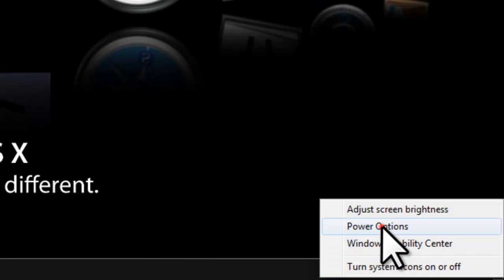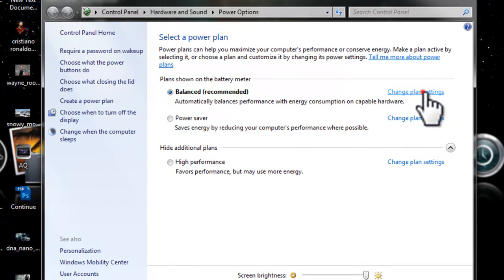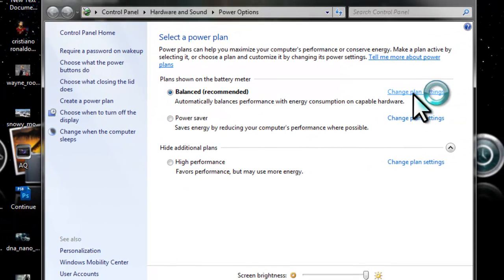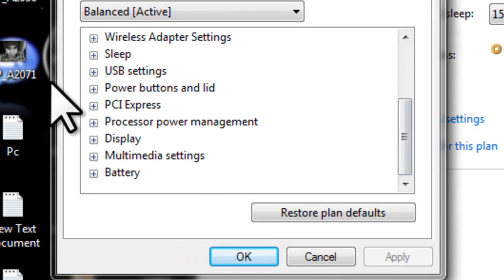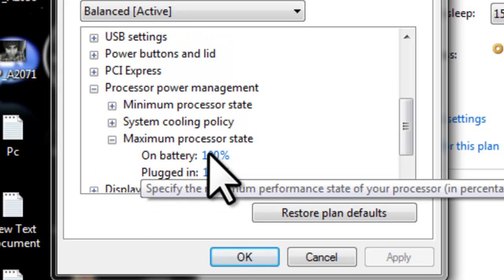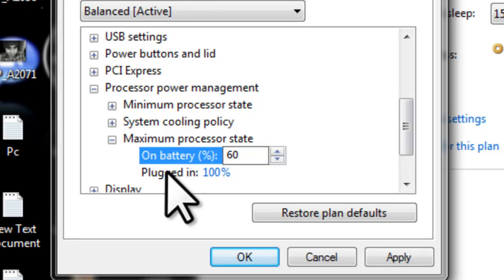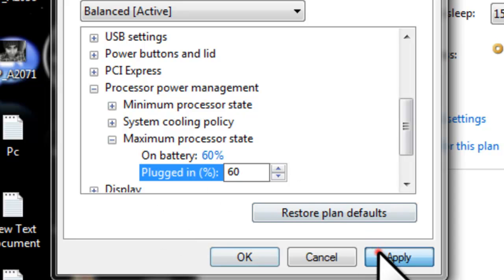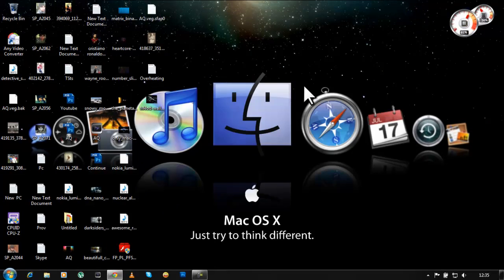HOW TO FIX AN OVERHEATING LAPTOP (DURING GAMES)!!!!